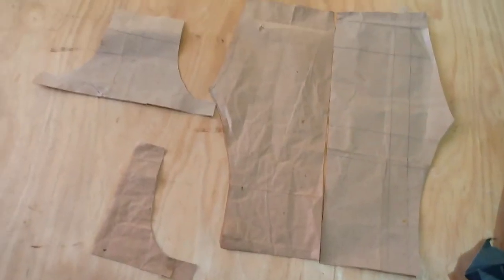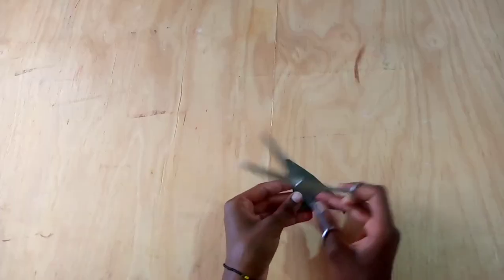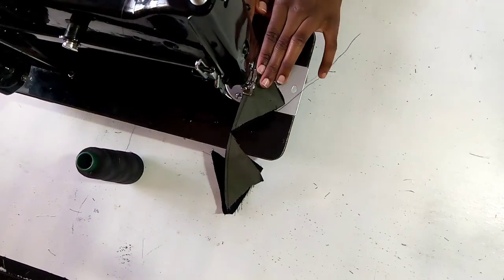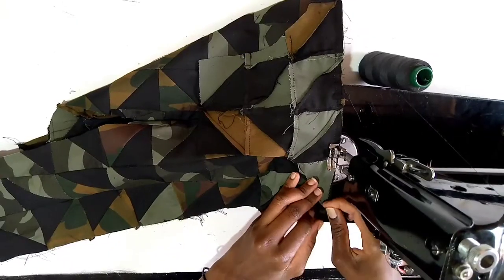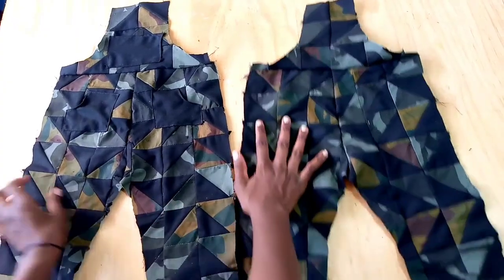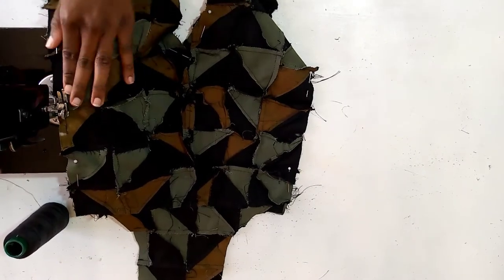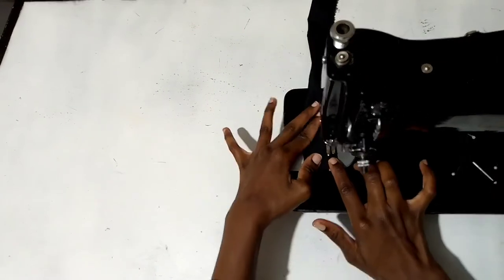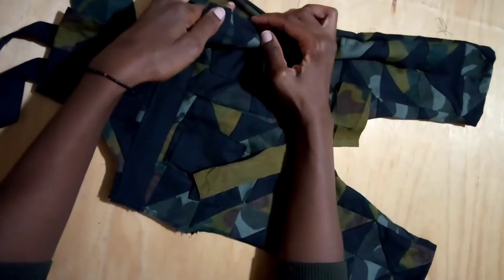DIY patchwork / don't throw away little pieces of fabric/ Dungaree patchwork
Today we are making Dungaree using different fabric and hope you all enjoy this one.
song used
Musician: Jeff Kaale

Musician: Jeff Kaale

Musician: ASHUTOSH

instagram wakhu-waswa